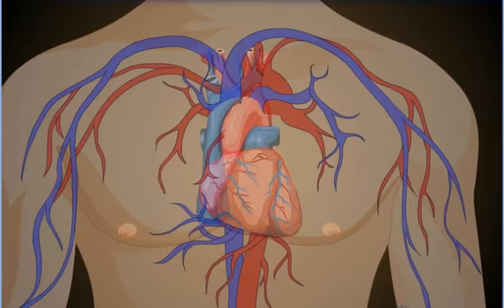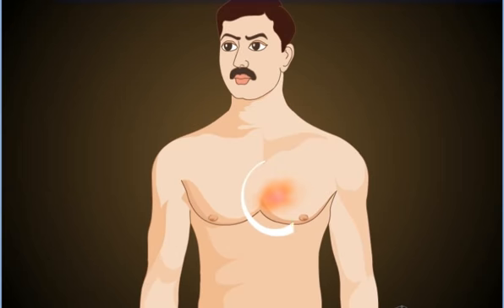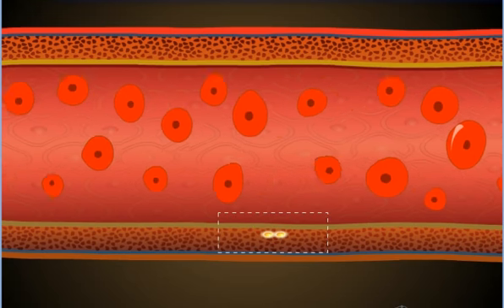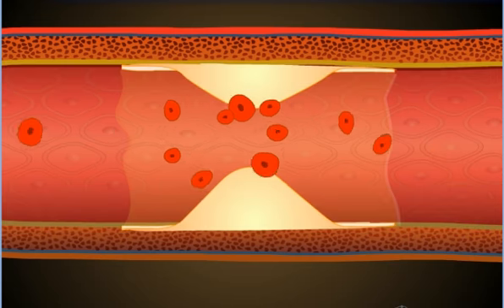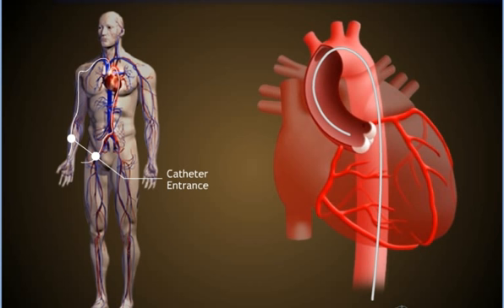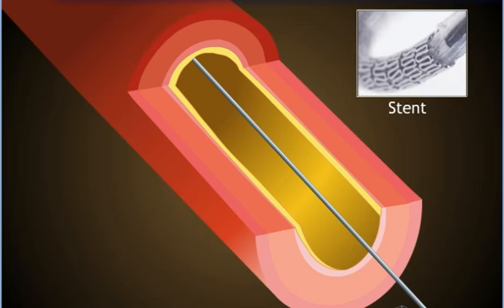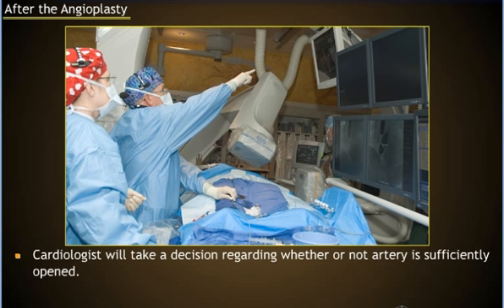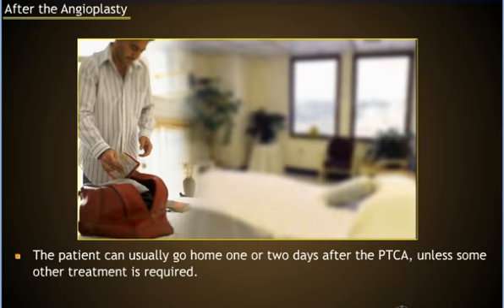How Heart Attack occurs and the Treatment of Choice : Angiography and Angioplasty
This is a complete informative video about how Heart Attack or Myocardial Infarction occurs and the best treatment for it viz. Coronary Angiography followed by Angioplasty (PTCA).